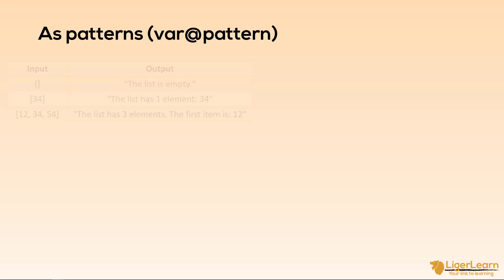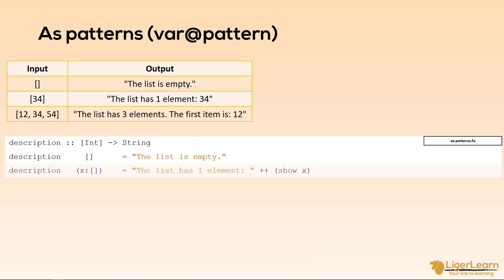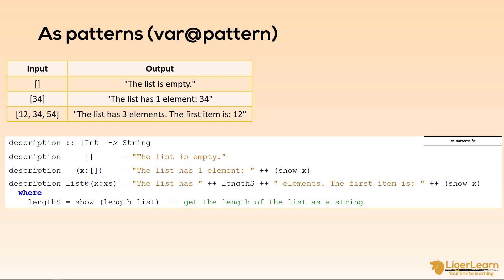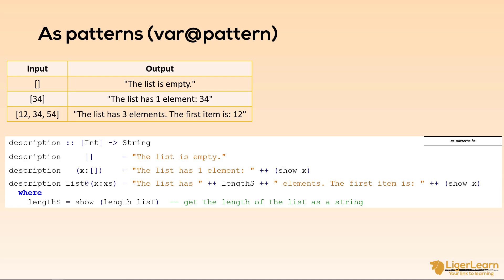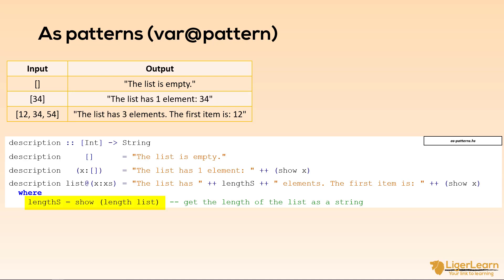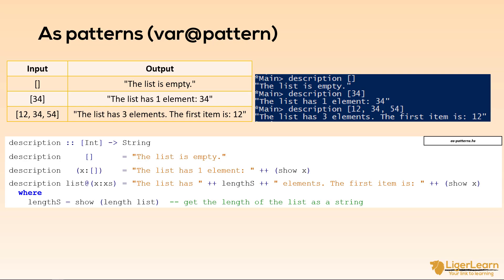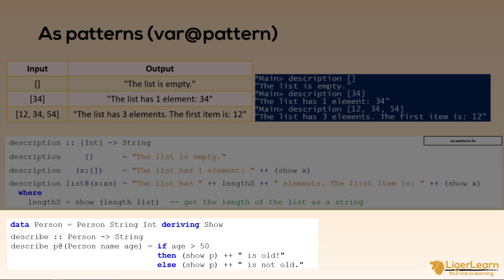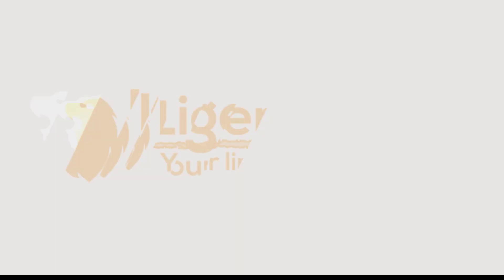Using 'as patterns' in Haskell (var@pattern)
A look at how you can use 'as patterns' to deconstruct a value in your pattern match as well as given a name to the whole value. We look at as patterns for lists and our own custom algebraic data type.

This video is a clip from a longer video: "Pattern Matching and Records in Haskell" available